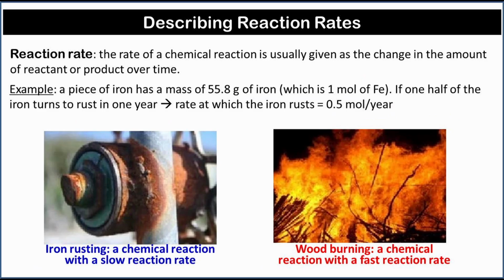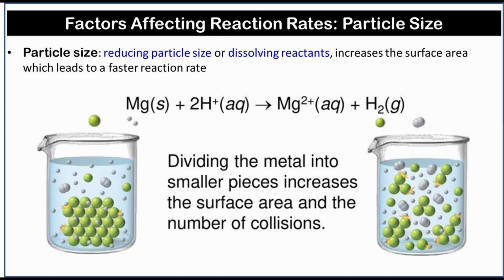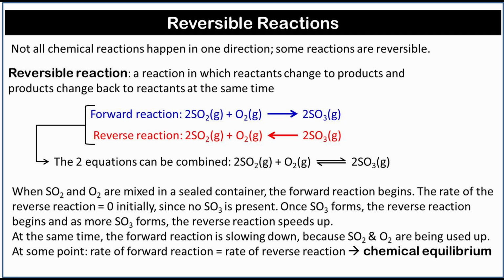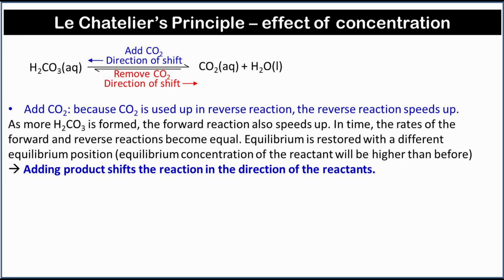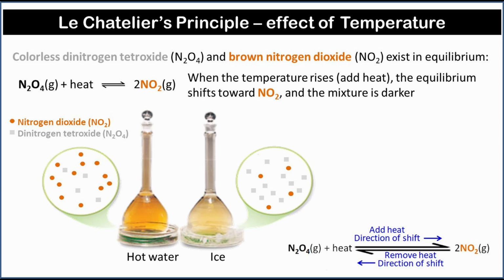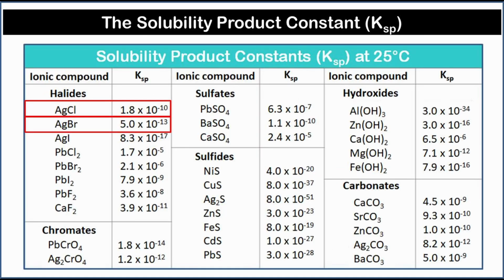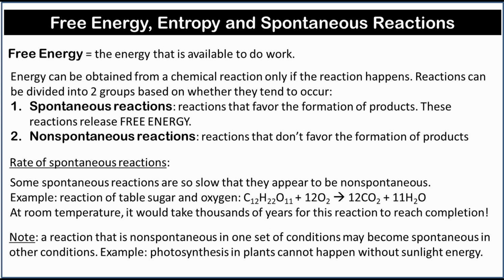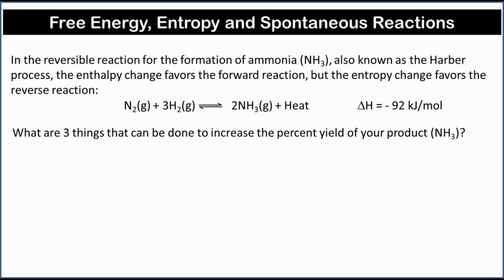reaction rates and equilibrium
In this short video about reaction rates and equilibrium, the following topics will be discussed.
* Reaction rates, the collision theory and activation energy.
* Factors affecting reaction rates.
* Rate laws and reaction mechanisms.
* Reversible reactions and equilibrium.
* Le Chatelier’s principle, Factors affecting equilibrium and equilibrium constants.
* Solubility equilibrium, the solubility product constant, the common ion effect, and how to predict precipitates.
* Free energy and entropy.
* Spontaneous and nonspontaneous reactions.